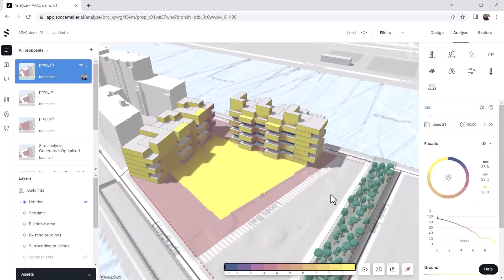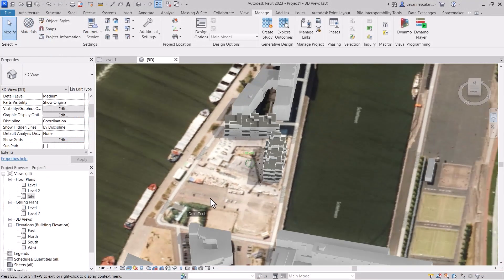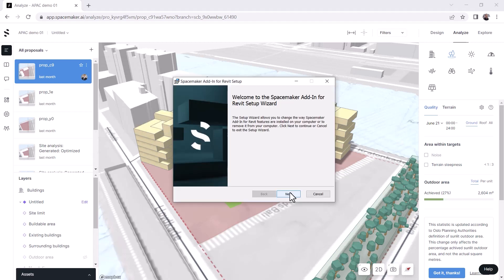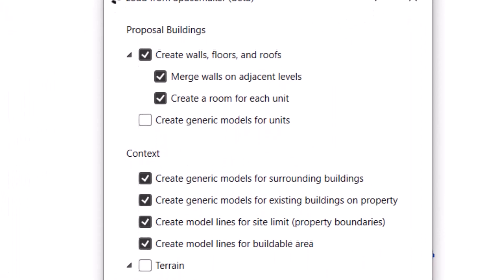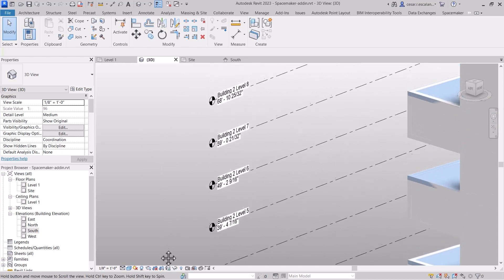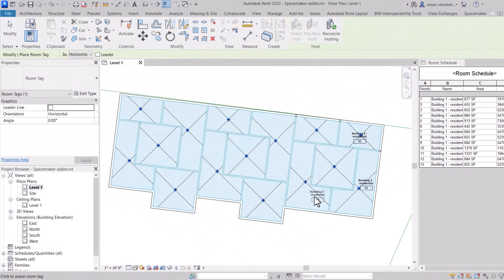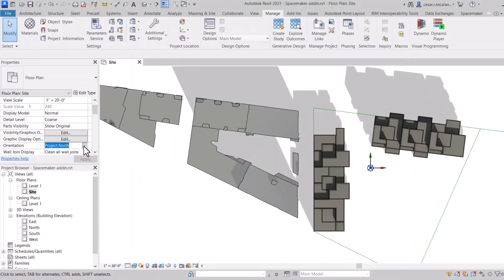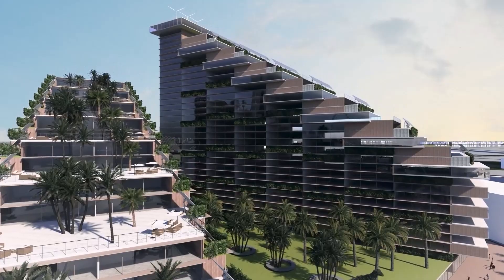Spacemaker – Revit Add-in Update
The updated 'Send to Revit" functionality converts your Spacemaker proposal into a Revit model, including terrain, buildings, site setbacks, and buildable area. The updated add-in for Revit provides enhanced options to filter out which elements will be brought into Revit and how these elements will be represented.